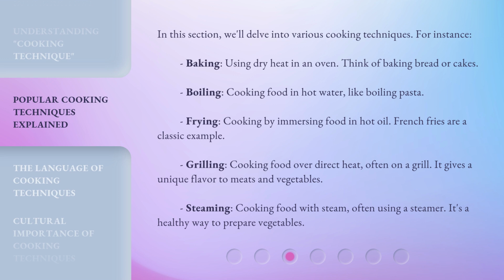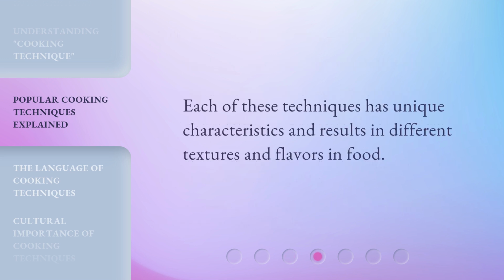Unlocking the Secrets of Cooking Techniques: A Guide for English Learners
Mastering Culinary Secrets: A Guide for English Learners • Discover the hidden treasures of cooking techniques in this engaging guide designed specifically for English learners. From sautéing to braising, learn the art of culinary mastery and elevate your cooking skills to new heights!

00:00 • Introduction - Unlocking the Secrets of Cooking Techniques: A Guide for English Learners
00:31 • Understanding "Cooking Technique"
00:52 • Popular Cooking Techniques Explained
01:42 • The Language of Cooking Techniques
02:08 • Cultural Importance of Cooking Techniques